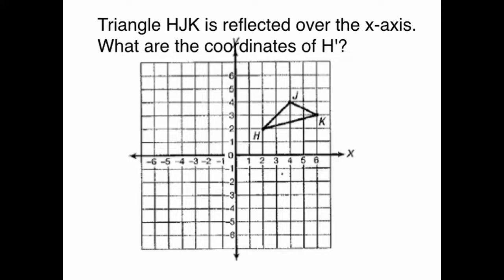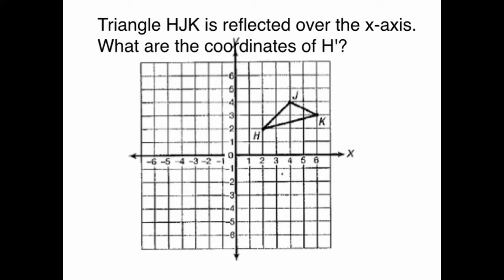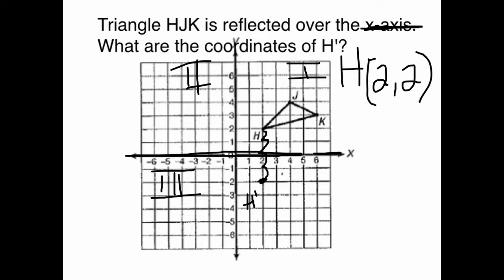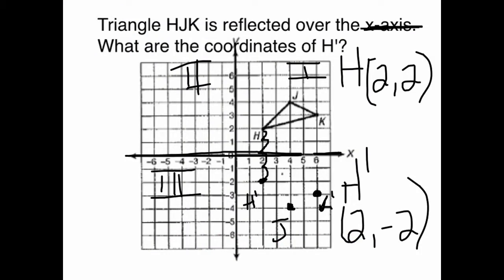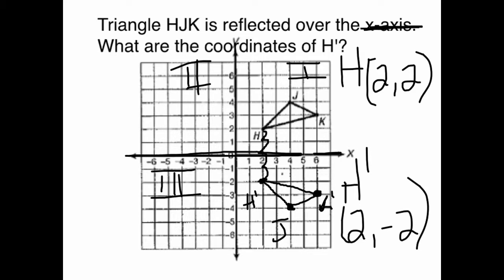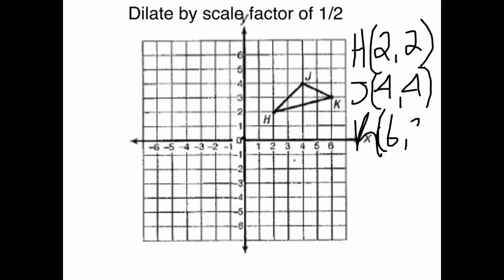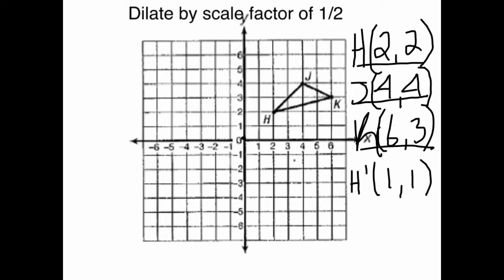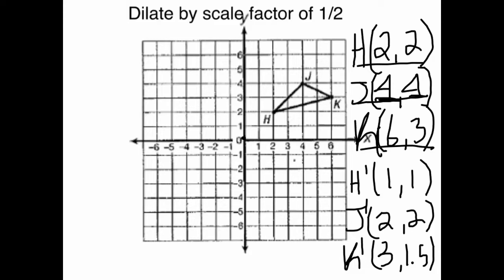Transformations BM review